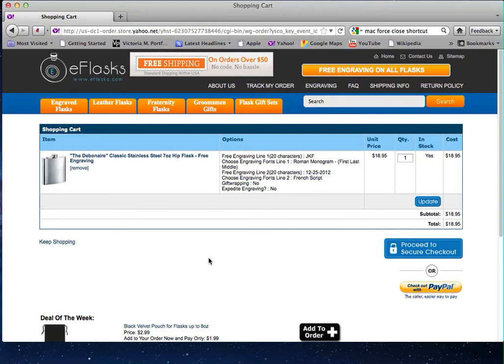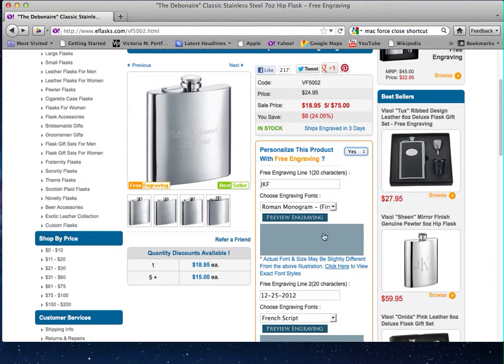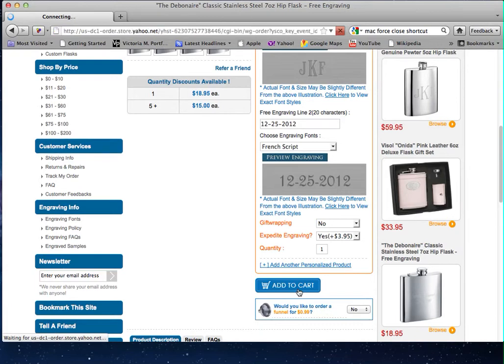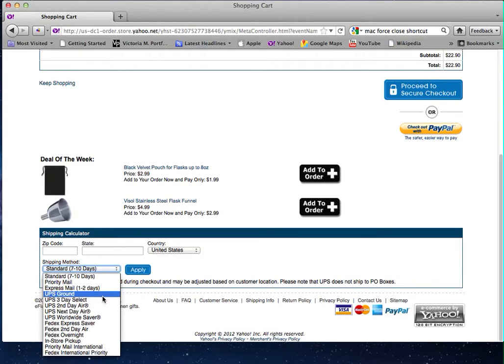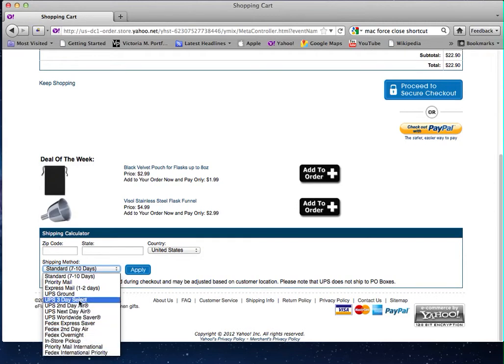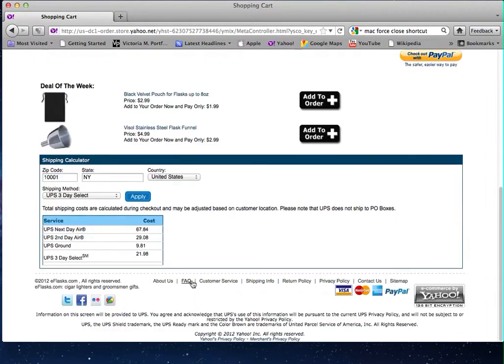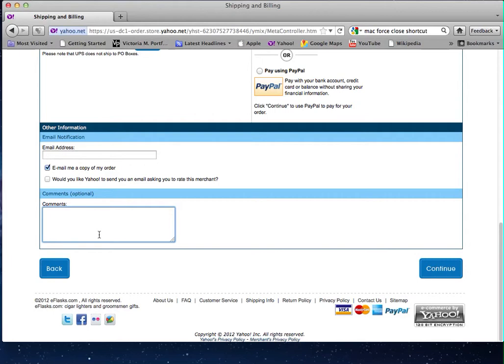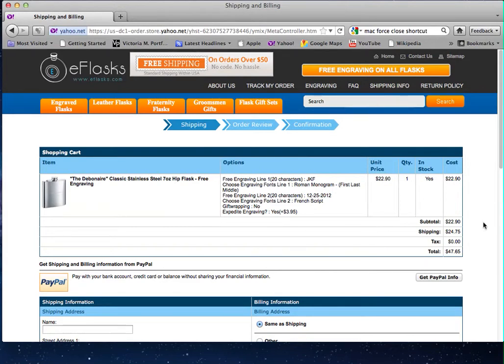eFlasks - How to Calculate Shipping Costs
Learn how to calculate shipping costs before proceeding to check out on eFlasks.com. The video will teach you about our shipping options and if you need your order in a rush, the steps it takes to get your order in time!